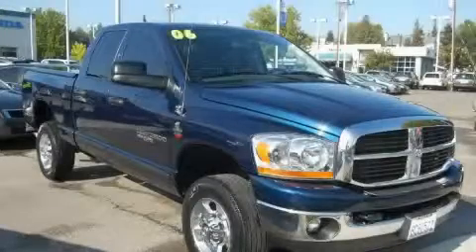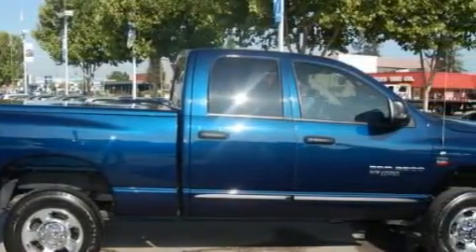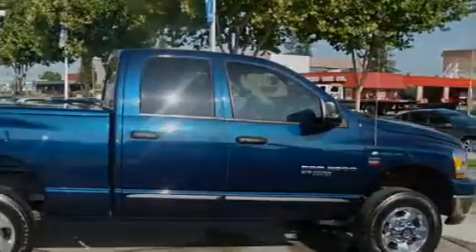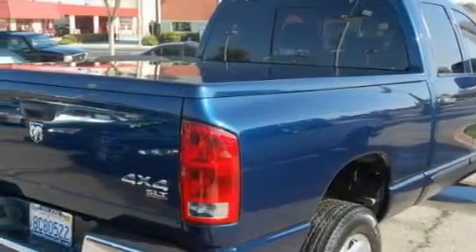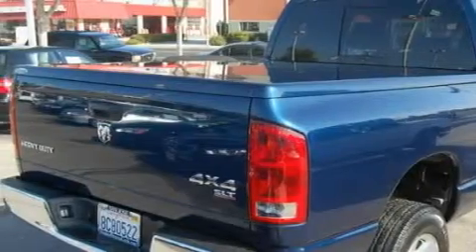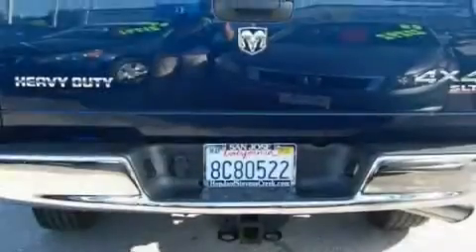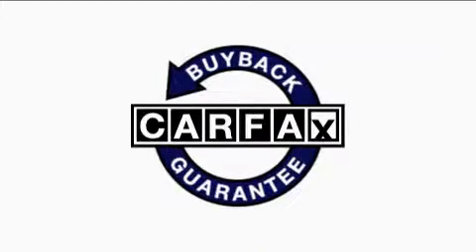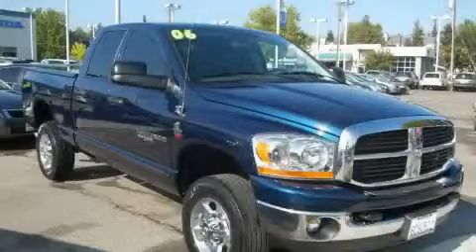Used 2006 Dodge Ram 2500 San Jose CA 95129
Year: 2006
 Make: Dodge
 Model: Ram 2500
 Engine: 5.9L I-6cyl
 Trans.: Automatic
 Exterior: Blue
 Miles: 56,965
 Interior: Gray